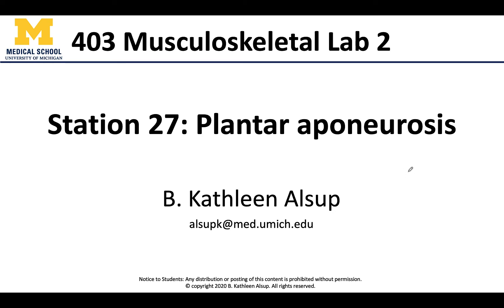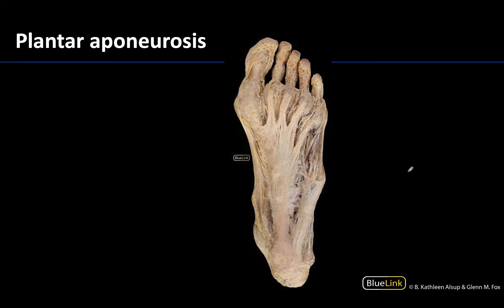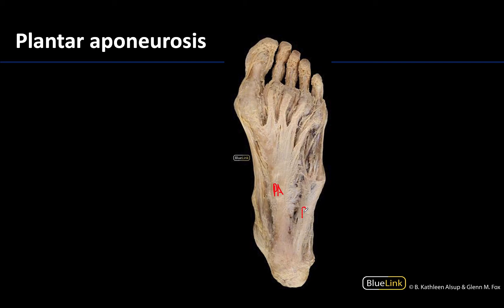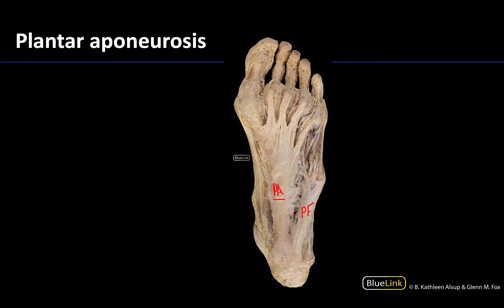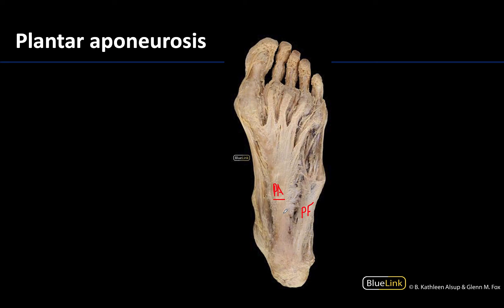MSK Lab 2 Station 27 - Plantar Aponeurosis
Dr. Kathleen Alsup discusses plantar aponeurosis for the twenty-seventh station of the MSK Lab 2 videos for the ANAT 403 course at the University of Michigan.